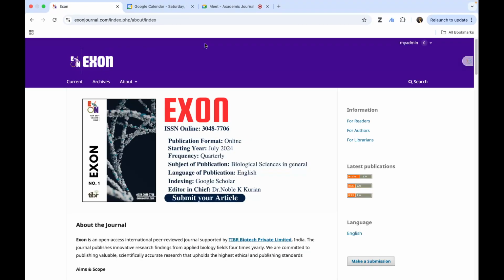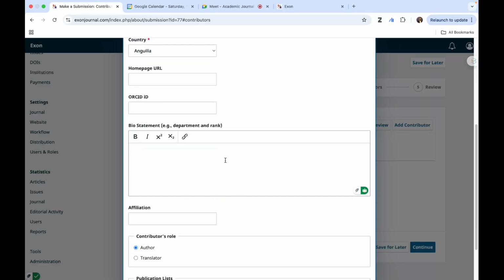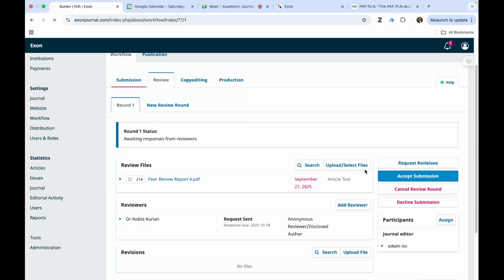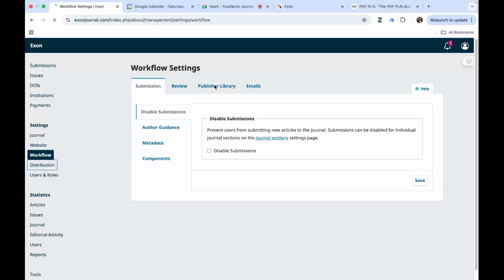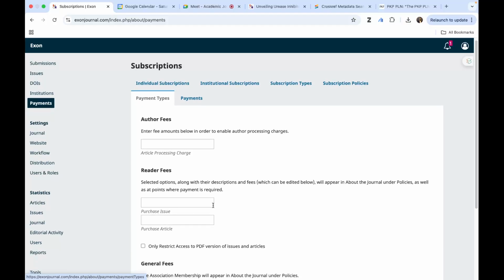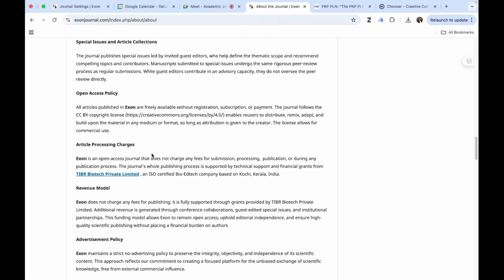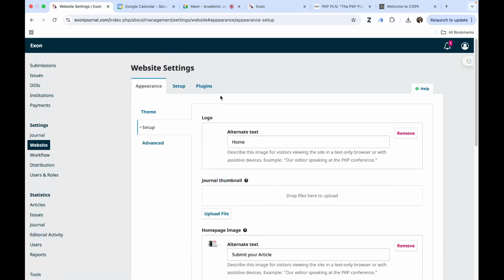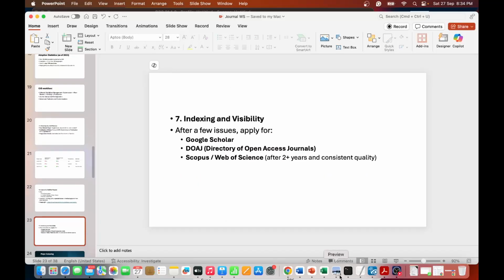Build a research journal website by yourself by very easy steps | Open Journal System (OJS) Video 5